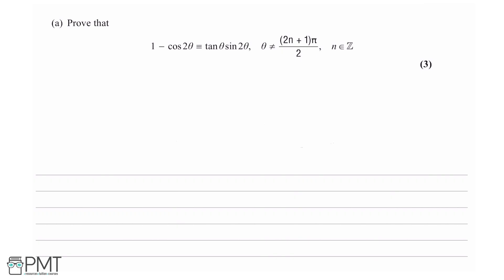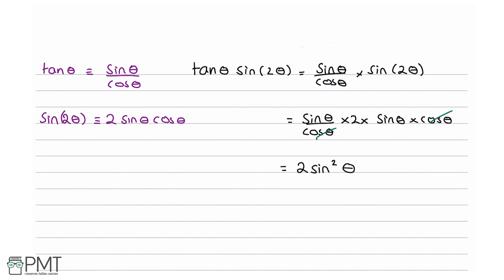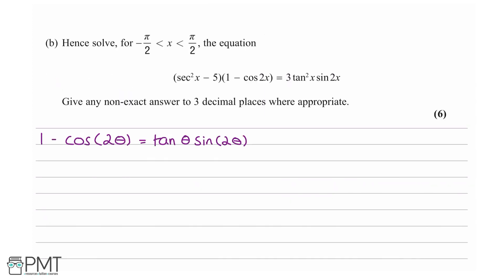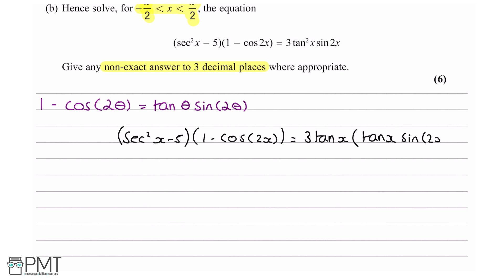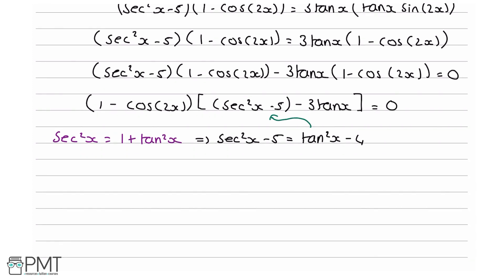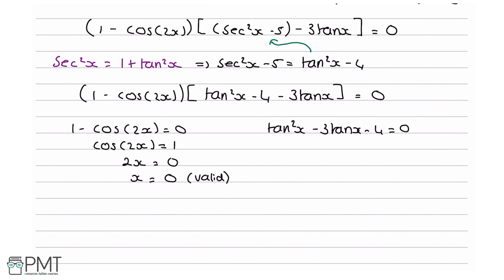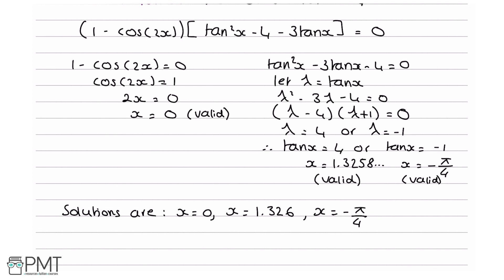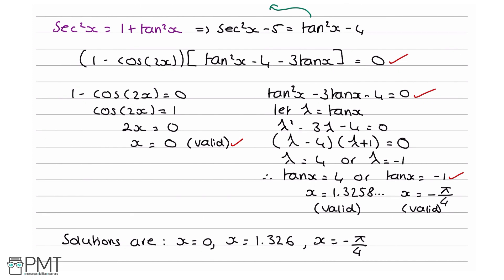Trigonometric Identities 2 - Q1 | Maths A-level | PMT Education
This is the video solution for our Pure Mathematics A Level Trigonometric Identities Year 2 Questions by Topic. You can watch all the videos for this question set in this playlist